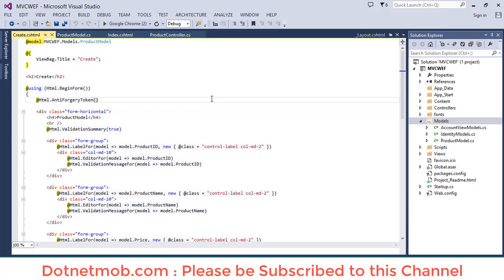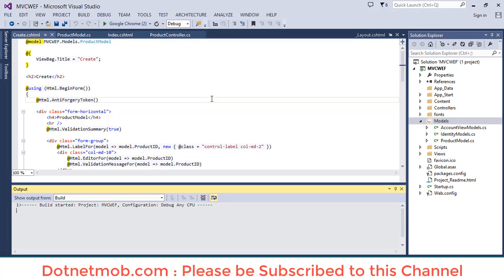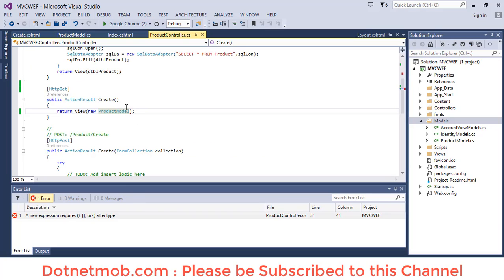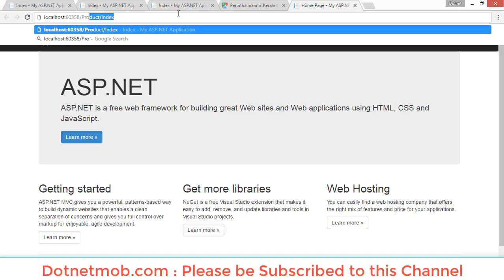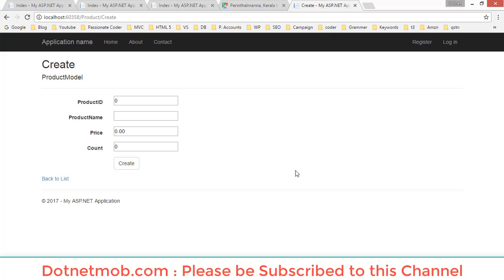Asp.Net MVC CRUD Without Entity Framework - Create,Update,Delete and View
➤ UPI App

How to Create Asp.Net MVC CRUDApplication Without Entity Framework. Video discusses Operation Like Create, Update, Delete and View Using SQL Server Database And ADO.Net